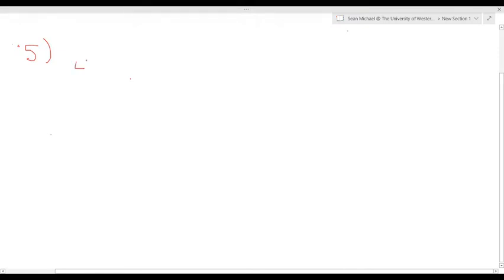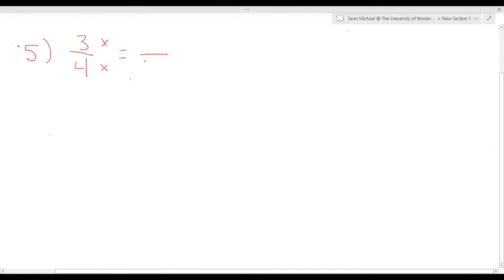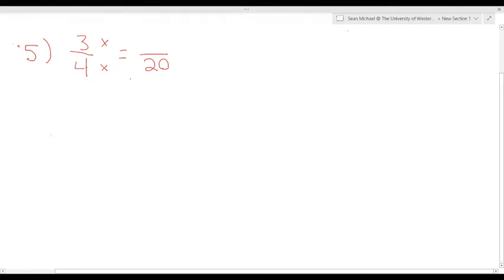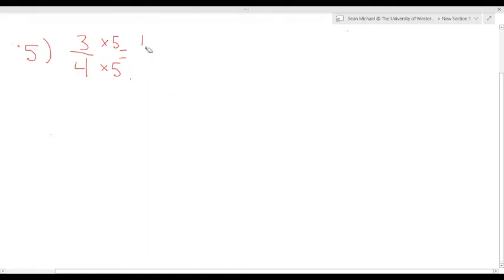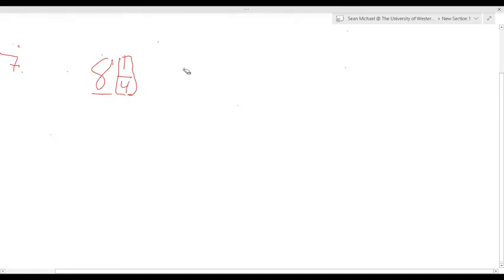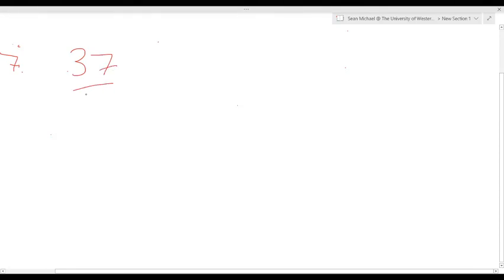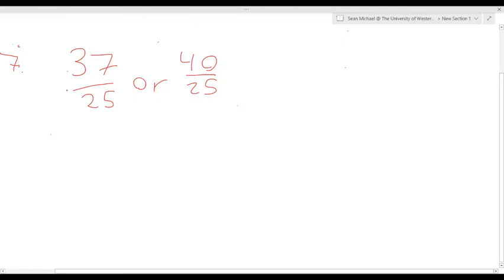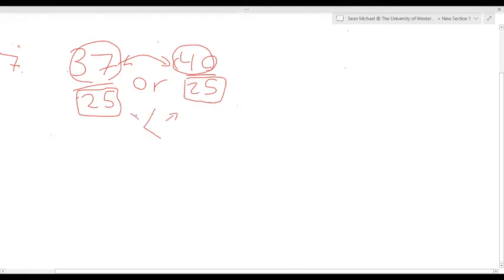Grade 5 Math: Fractions Review